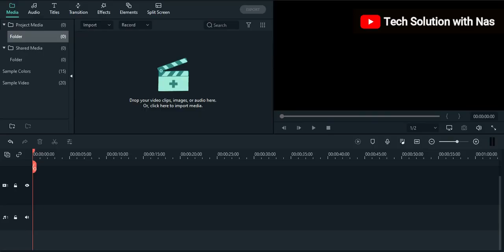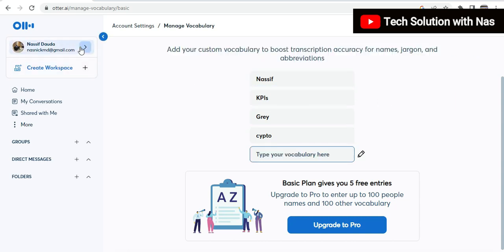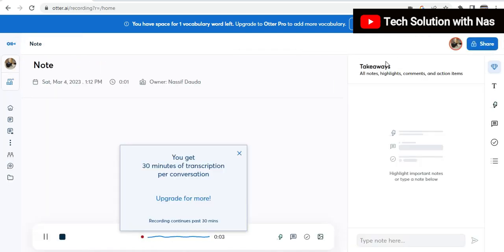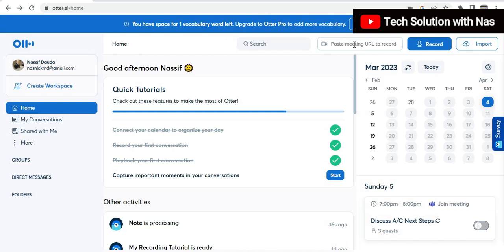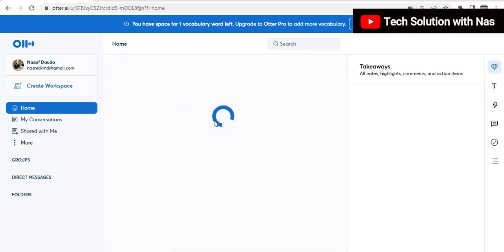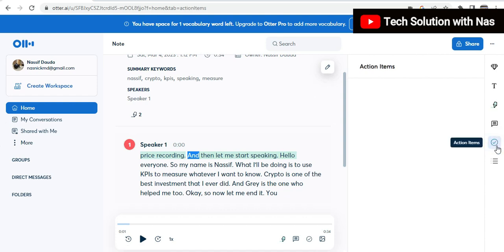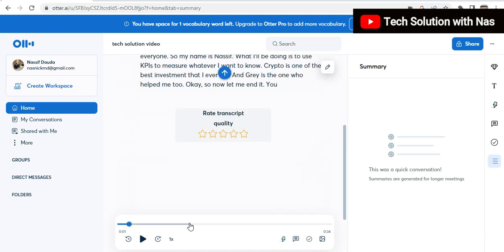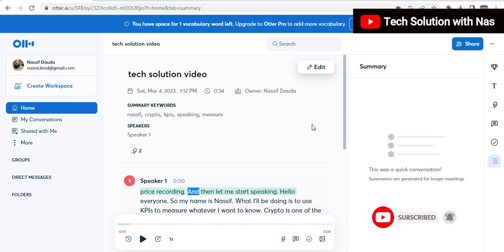OtterNote - Learn How AI Can Transform Your Meetings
Are you tired of tediously attending meetings without a personal assistant? Well, in this video, I'll teach you how AI can help you transform your meetings into successful meetings.

By using OtterNote, you'll be able to automate your meetings so that you can focus on the important stuff and delegate the petty details. With OtterNote, you'll be able to have more successful meetings and achieve your business goals faster!